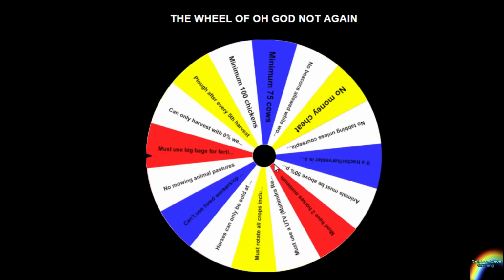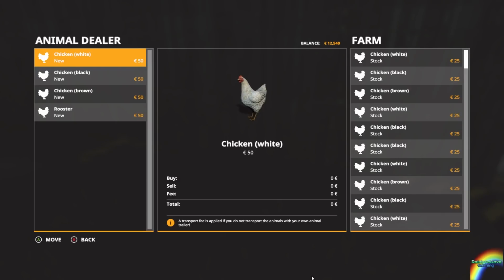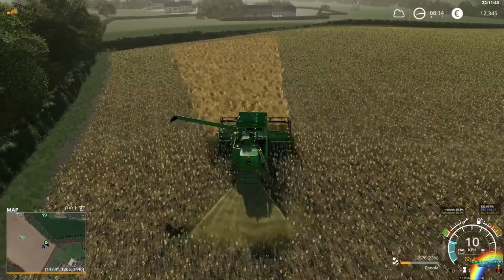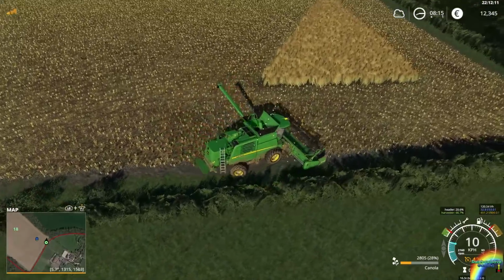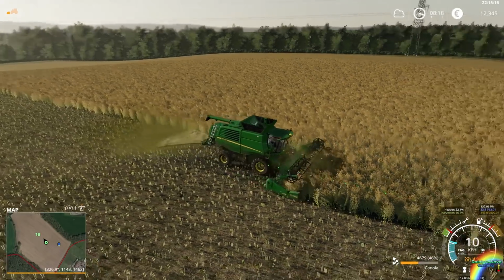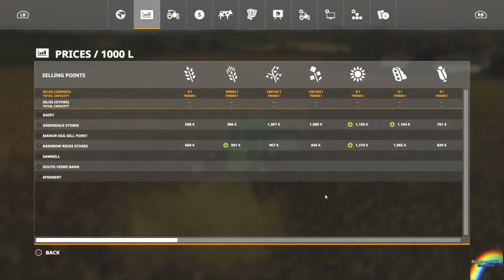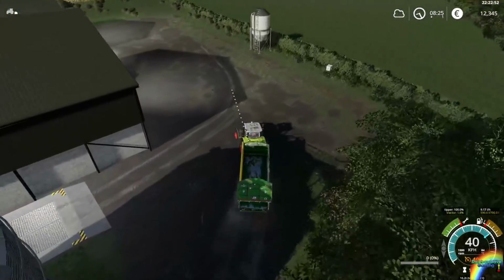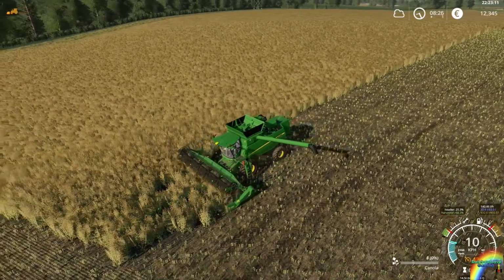Canola Cash Crop Harvest! | Farming Simulator 19 | Marwell Manor Farm | Crowdsourced Challenge #33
Interested in buying the Anderson DLC? LOOK NO FURTHER

THE WHEEL OF OH GOD PLEASE NOT AGAIN RETURNS! Rule suggestions in the comments as always. Current rules